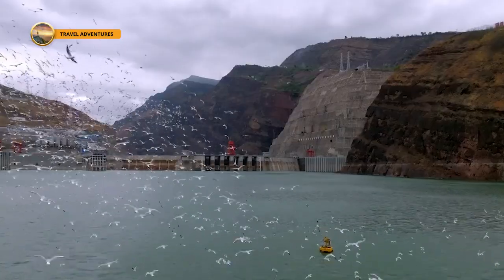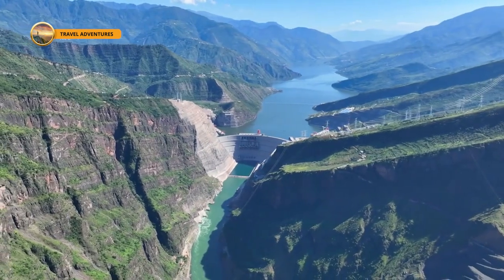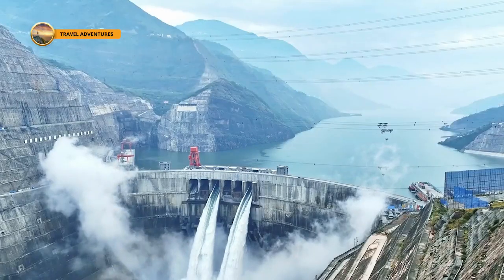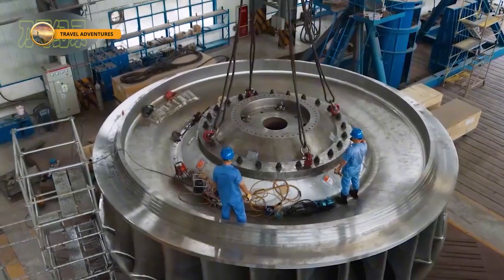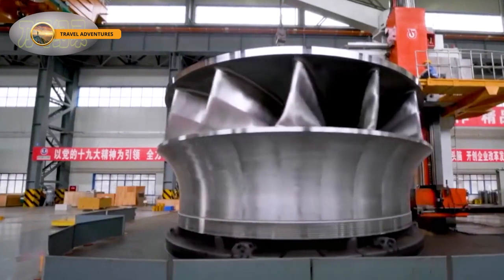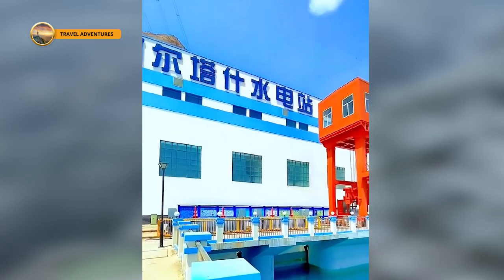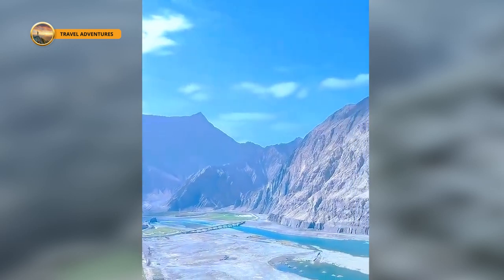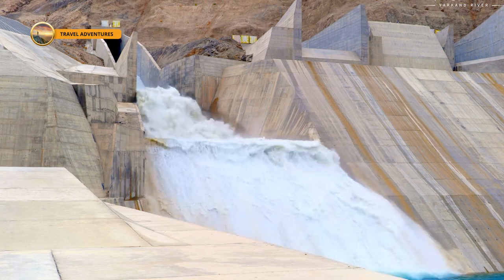The world’s largest hydropower station | The most amazing Chinese infrastructure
Explore the incredible engineering of The World’s Largest Hydropower Station, a testament to The Most Amazing Chinese Infrastructure. Witness the scale and innovation that define China's unparalleled achievements in modern construction.
Whether you love nature, history, or cultural heritage, Travel Adventures has something for every explorer at heart ❤️. Enjoy stunning visuals, immersive stories, and insider tips to inspire your next adventure!